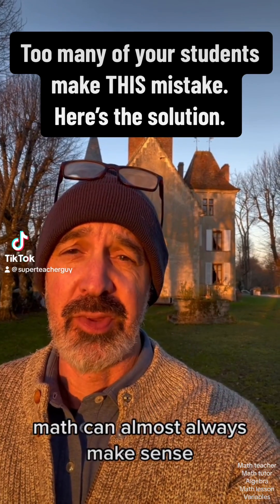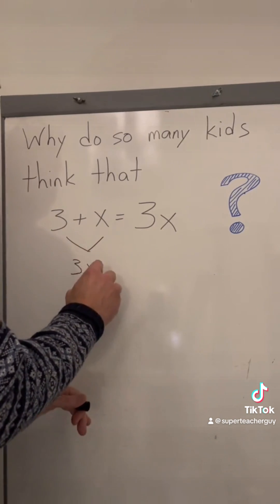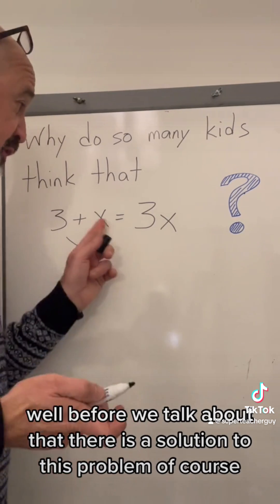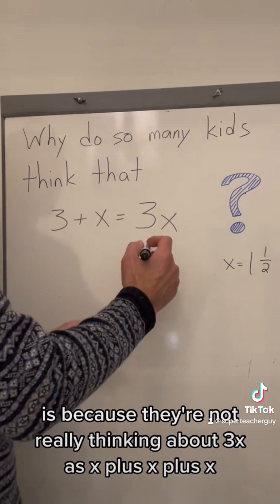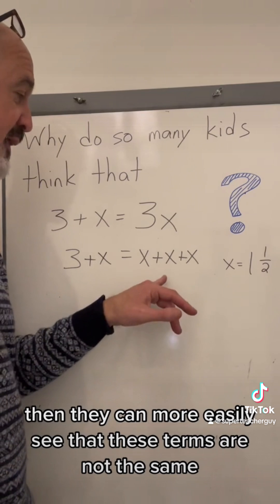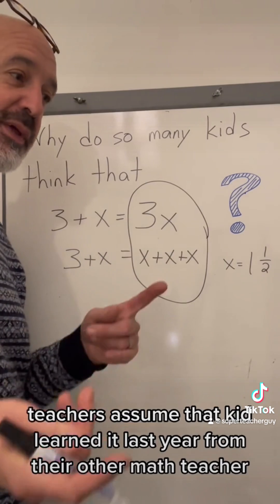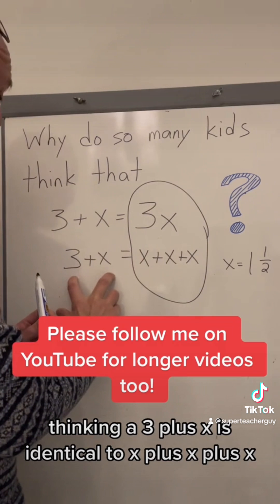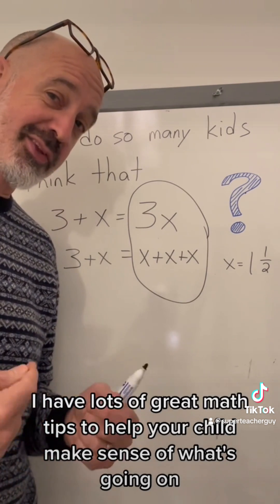Why do Algebra students make THIS mistake?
Understanding variables in every way is important in higher level math! Help your people!!